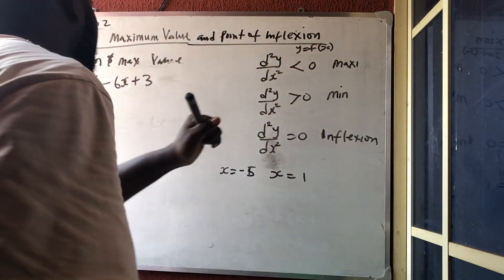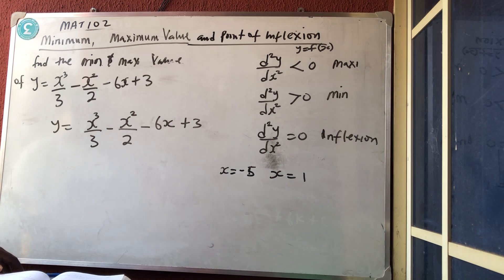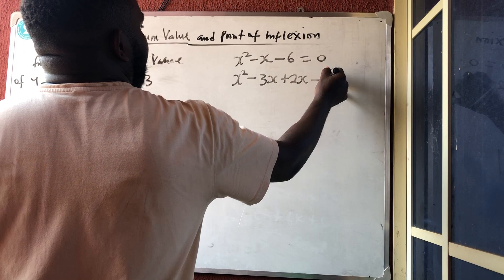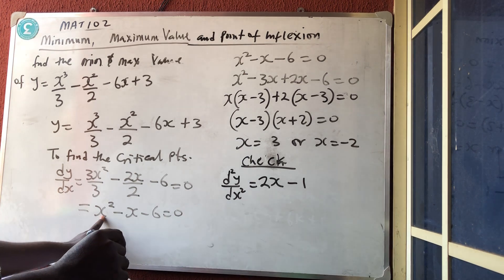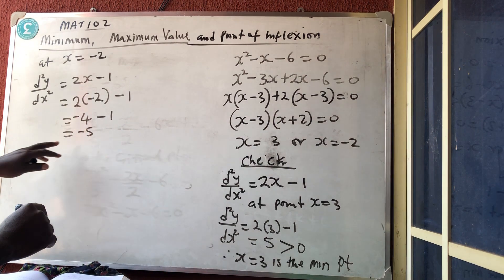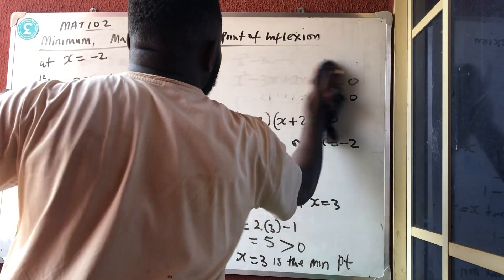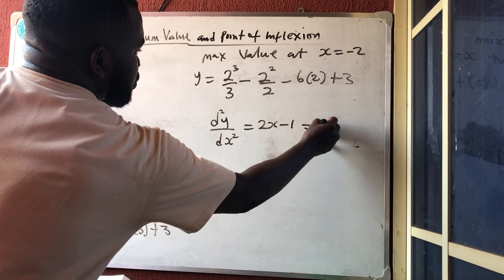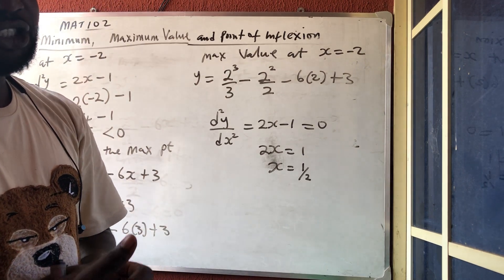DIFFERENTIATION| minimum, maximum value and point of inflexion | Derivatives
This video will teach you how to find the critical points, minimum value, Maximum value and point of inflection using Differentiation

For full understanding of Differentiation use the link below to access all the videos